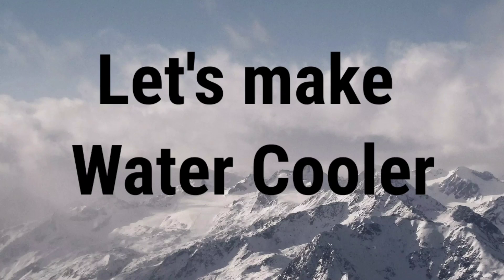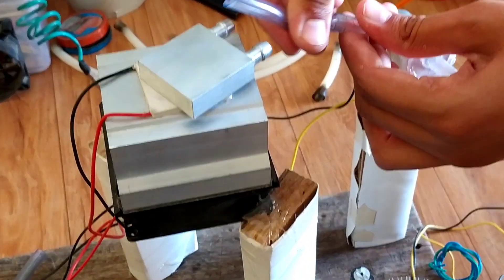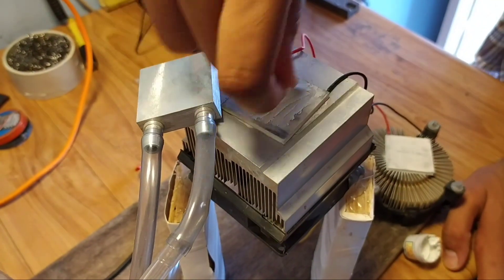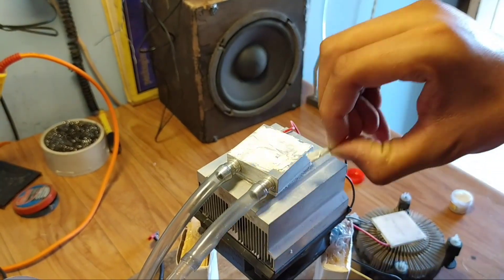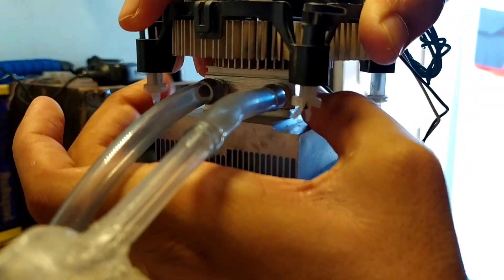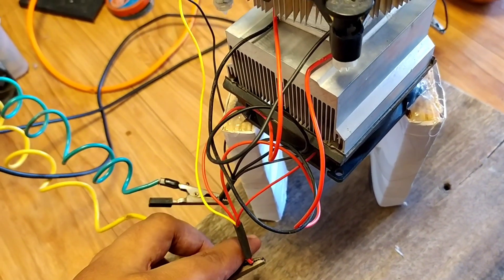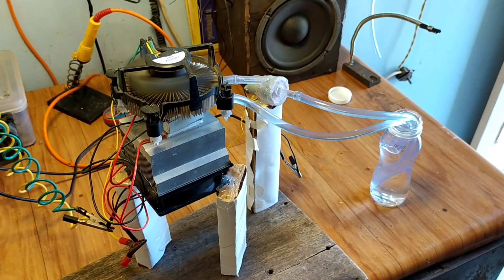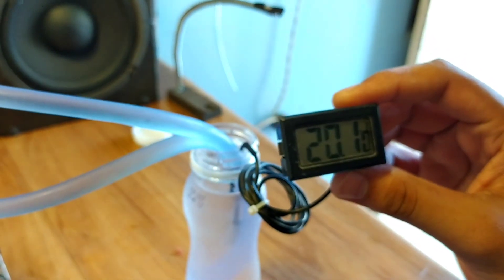Home made Water Cooler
Hello guys, summer is going on so it is perfect time to make some cooling projects.
here i use peltier module (or tec plate). When we apply 12v to peltier one side will be get cool and other side will be heating up.
we require high amp, power supply like 12v 20A (if you use only one plate then 12v 5A will works just fine)

here is the link to buy peltier module...
6A module 12706
if you want more quickly cooling then buy this 15A
15A module 12715
12v 20A power supply